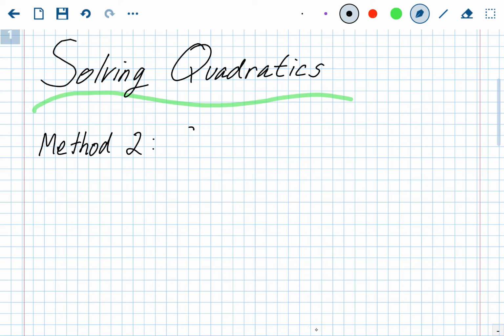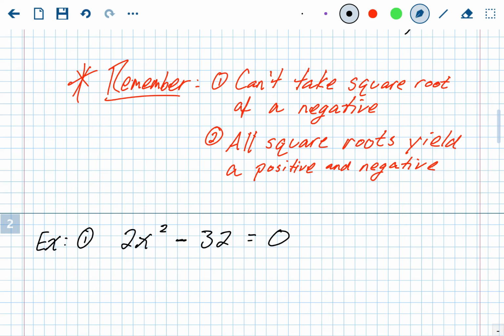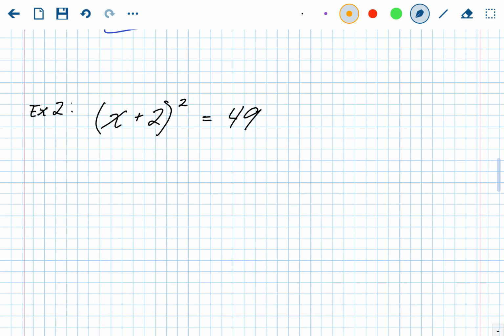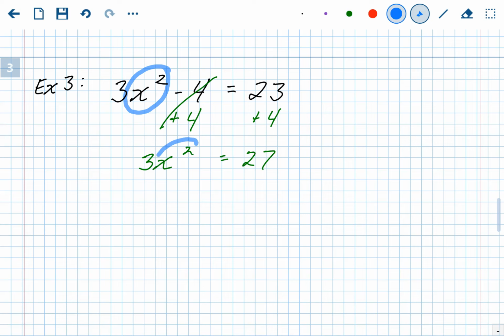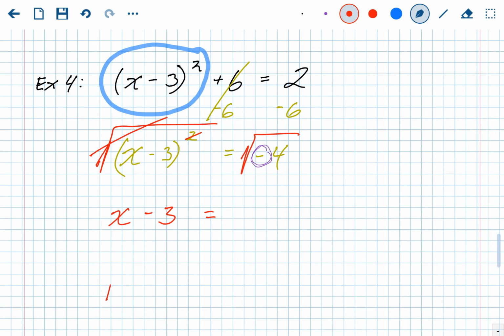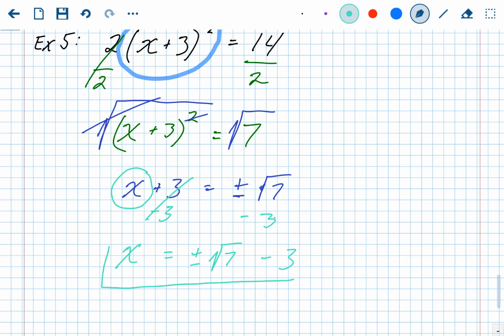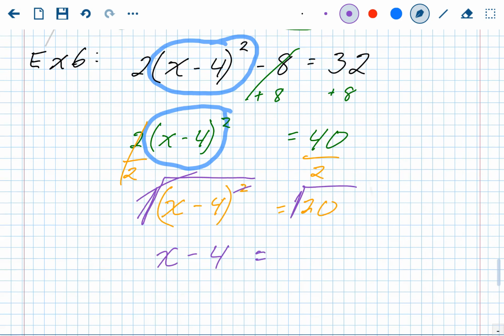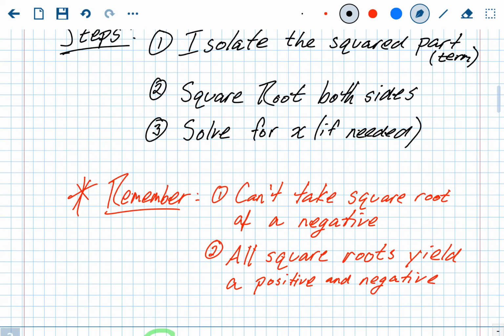H/A1 - Solving Quadratic Equations - Method 2 Square Roots